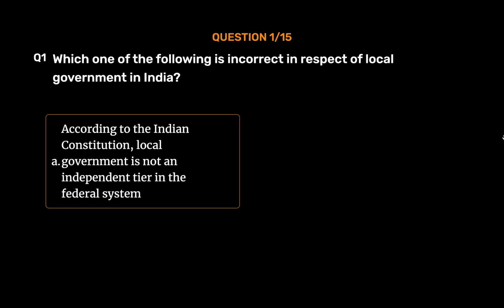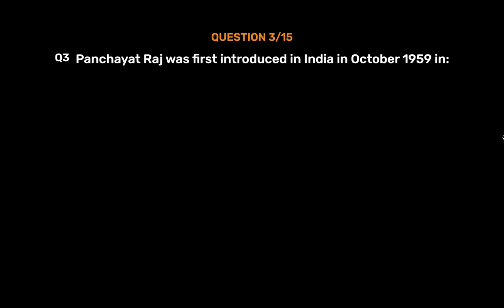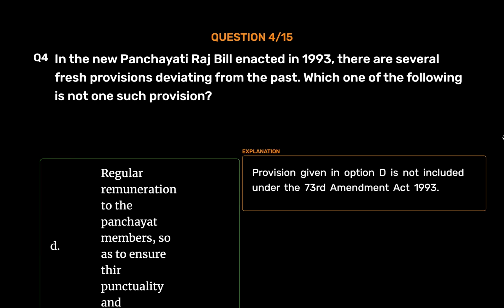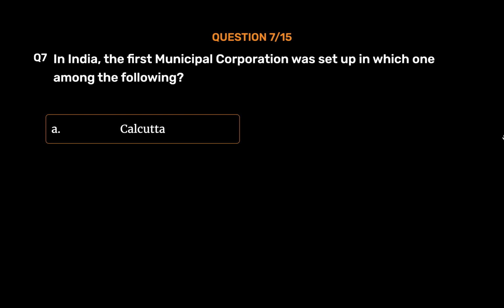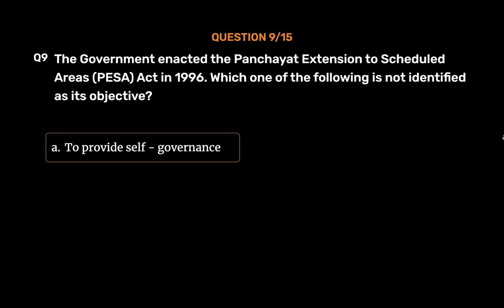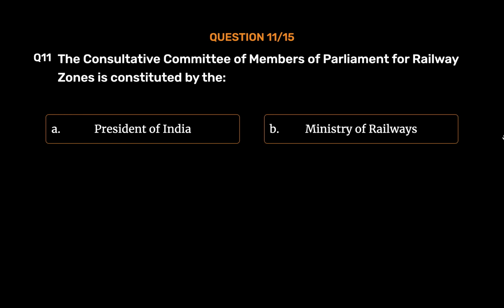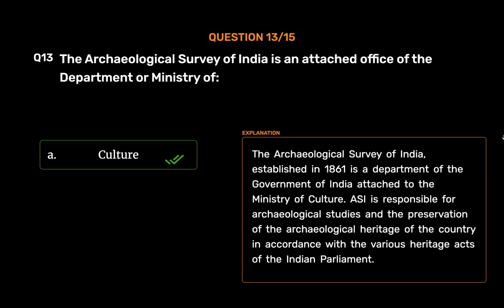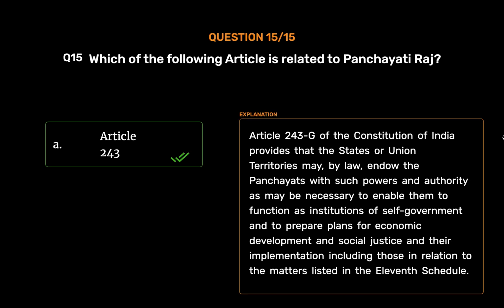Panchayati Raj and Public Policy | IAS | IPS | Previous year Q & A with Explanation